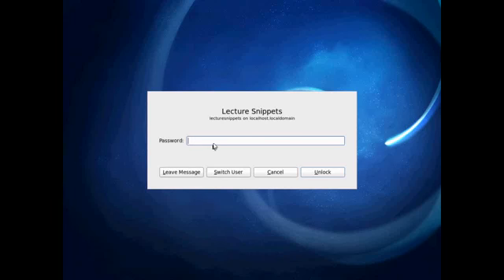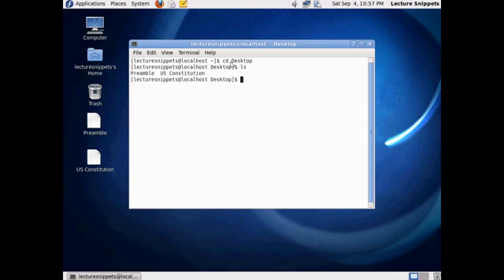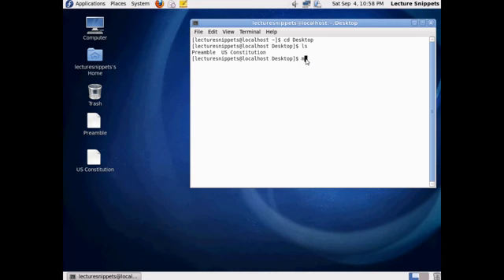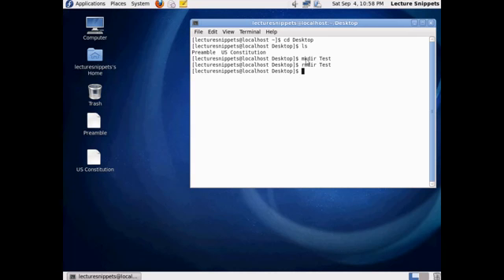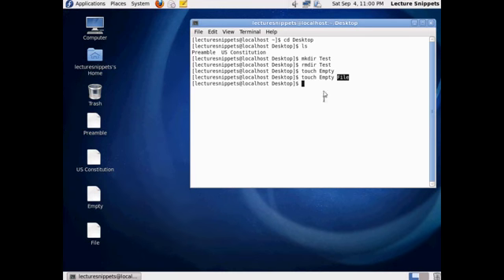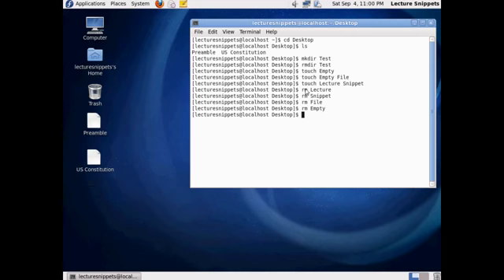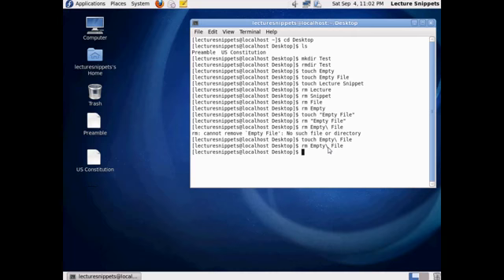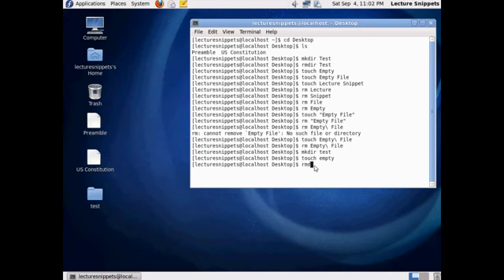Terminal Commands in Fedora pt2 YouTube 360p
basic commands of fedora  useful for you